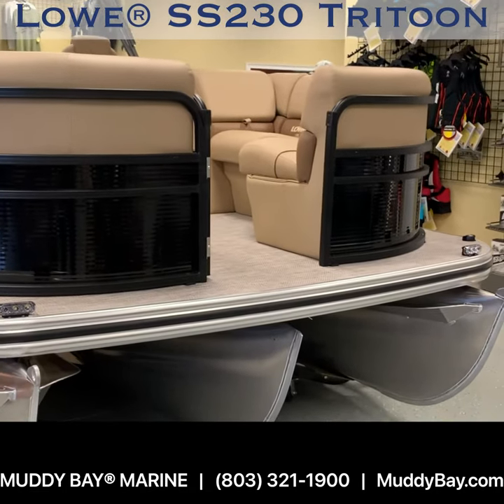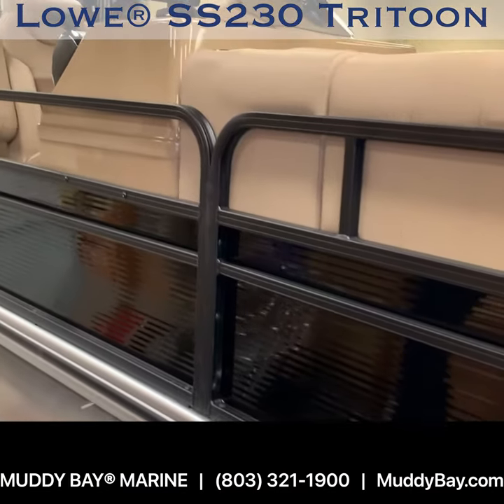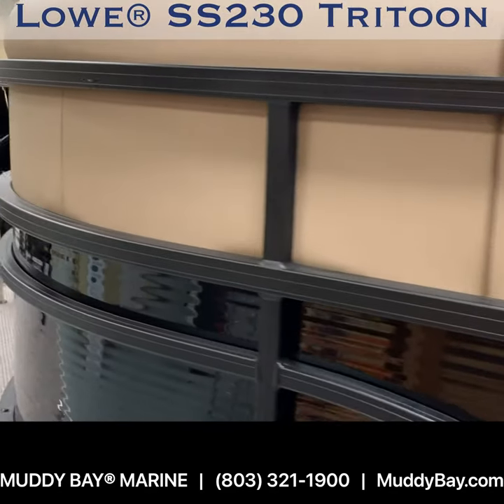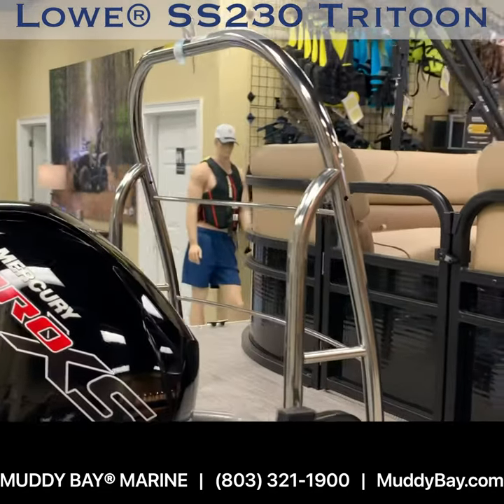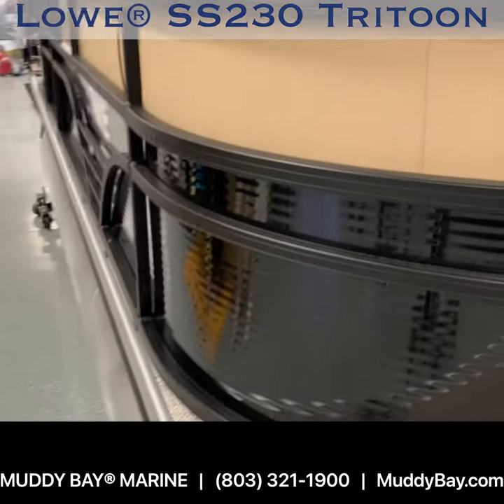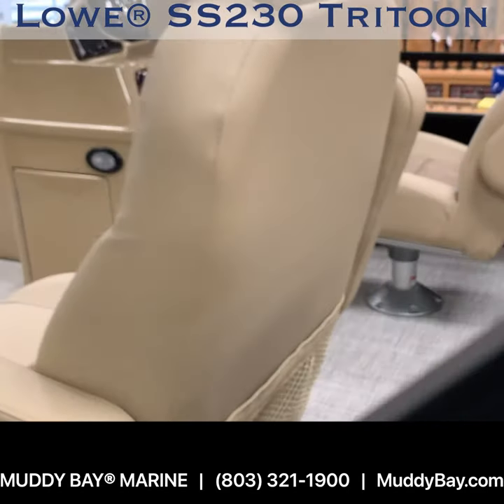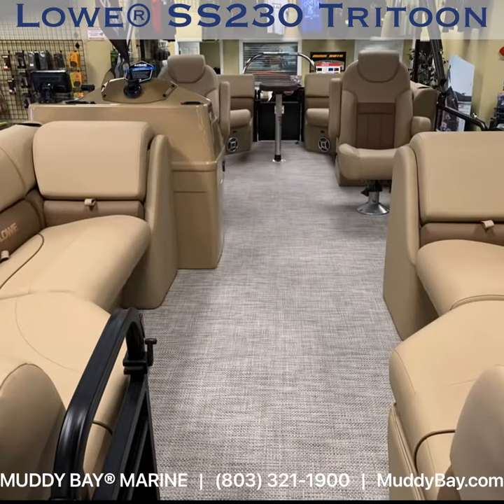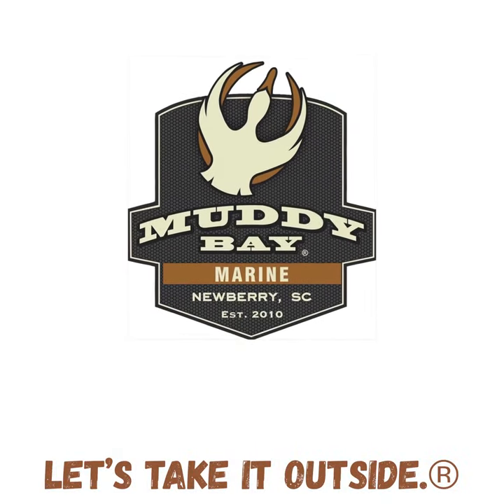LOWE® SS230 Luxury Tri-toon with MERCURY® ProXS 150 4-Stroke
The Lowe Super Sport 230 is a mid-sized cruiser pontoon boat that offers some of the best performance and total comfort for you and your whole crew. Whether you grab your family, your fishing buddies, or make some new friends, expect bountiful thrills in swimming, watersports, or leisurely hours spent stretched out in the sun. The SS 230 is big on fun, big on space, and big on value—discover the top-notch Lowe pontoon boat that delivers it all!